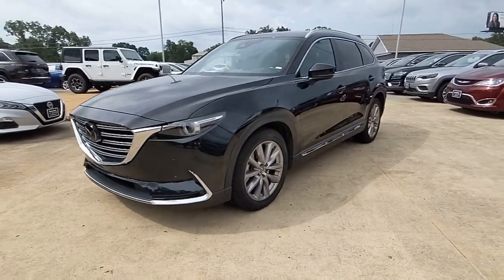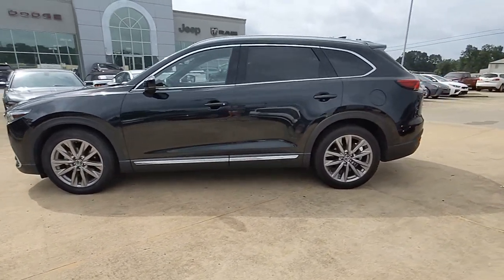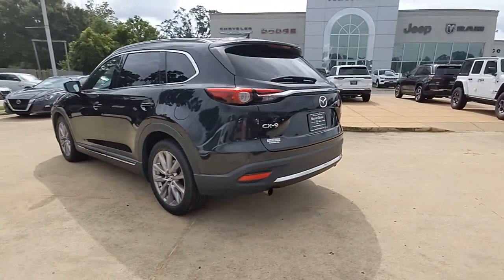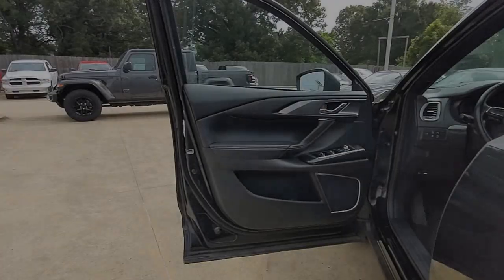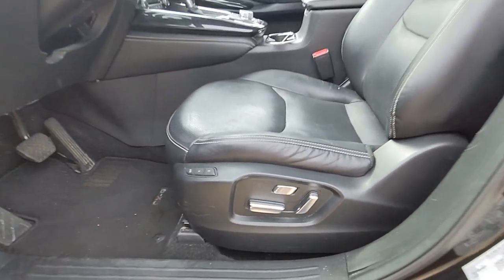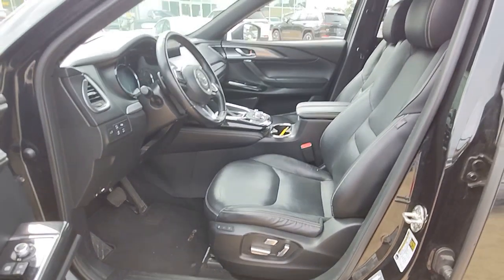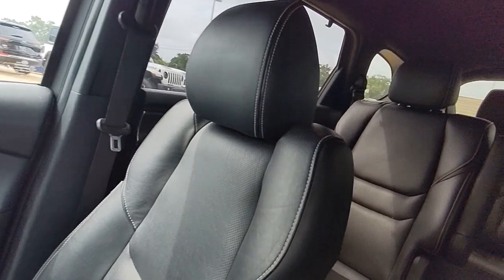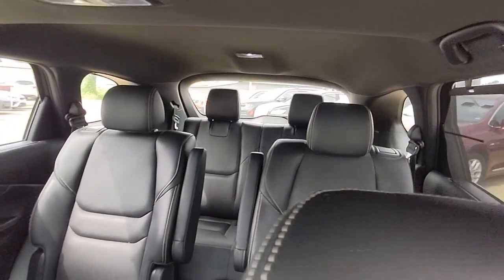2021 Mazda CX-9 Natchez, Woodville, Gloster, MS, Vidalia, Ferriday, LA 513592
Jet Black Mica Used 2021 Mazda CX-9 Grand Touring available in Natchez, Mississippi at Natchez CDJR. Servicing the  Woodville, Gloster, MS, Vidalia, Ferriday, LA area.

Natchez CDJR
201 Sergeant Prentiss Dr

BLACK  LEATHER SEAT TRIM  -inc: 1st and 2nd row outboard seating positions,JET BLACK MICA,2ND-ROW CAPTAIN'S CHAIRS  -inc: armrests and center walk through,Turbocharged,Front Wheel Drive,Power Steering,ABS,4-Wheel Disc Brakes,Brake Assist,Aluminum Wheels,Tires - Front Performance,Tires - Rear Performance,Temporary Spare Tire,Sun/Moonroof,Generic Sun/Moonroof,Heated Mirrors,Power Mirror(s),Integrated Turn Signal Mirrors,Power Folding Mirrors,Rear Defrost,Privacy Glass,Intermittent Wipers,Variable Speed Intermittent Wipers,Rain Sensing Wipers,Rear Spoiler,Remote Trunk Release,Power Liftgate,Power Door Locks,Automatic Highbeams,Daytime Running Lights,Automatic Headlights,Headlights-Auto-Leveling,LED Headlights,Fog Lamps,AM/FM Stereo,Premium Sound System,Satellite Radio,MP3 Player,Bluetooth Connection,Auxiliary Audio Input,HD Radio,Smart Device Integration,Requires Subscription,Steering Wheel Audio Controls,Satellite Radio,HD Radio,Requires Subscription,Power Driver Seat,Power Passenger Seat,Bucket Seats,Heated Front Seat(s),Driver Adjustable Lumbar,Seat Memory,Cooled Front Seat(s),Passenger Adjustable Lumbar,Pass-Through Rear Seat,Heated Rear Seat(s),Adjustable Steering Wheel,Trip Computer,Power Windows,WiFi Hotspot,3rd Row Seat,Leather Steering Wheel,Heated Steering Wheel,Keyless Entry,Power Door Locks,Keyless Start,Keyless Entry,Power Door Locks,Remote Trunk Release,Hands-Free Liftgate,Universal Garage Door Opener,Cruise Control,Adaptive Cruise Control,Climate Control,Multi-Zone A/C,A/C,A/C,Rear A/C,Leather Seats,Auto-Dimming Rearview Mirror,Driver Vanity Mirror,Passenger Vanity Mirror,Driver Illuminated Vanity Mirror,Passenger Illuminated Visor Mirror,Floor Mats,Keyless Start,Remote Engine Start,Requires Subscription,Telematics,Requires Subscription,Navigation System,Power Windows,Power Door Locks,Trip Computer,Heads-Up Display,Immobilizer,Traction Control,Stability Control,Traction Control,Front Side Air Bag,Blind Spot Monitor,Lane Departure Warning,Lane Keeping Assist,Lane Departure Warning,Front Collision Mitigation,Rear Parking Aid,Driver Monitoring,Rear Collision Mitigation,Aerial View Display System,Tire Pressure Monitor,Driver Air Bag,Passenger Air Bag,Front Head Air Bag,Rear Head Air Bag,Passenger Air Bag Sensor,Child Safety Locks,Back-Up Camera